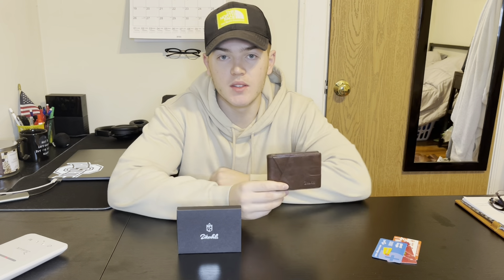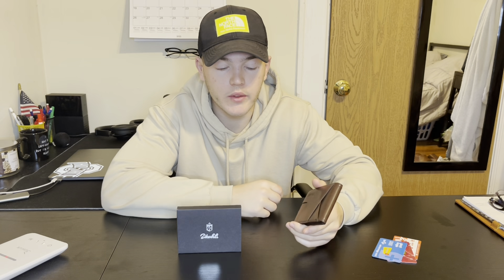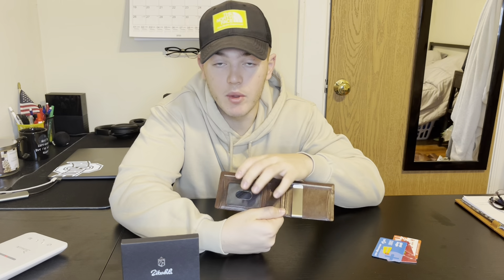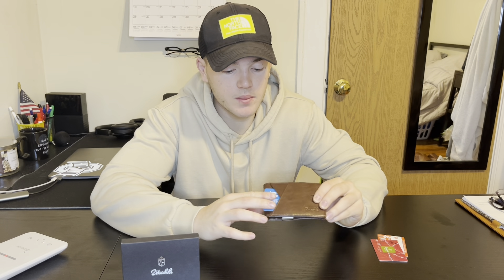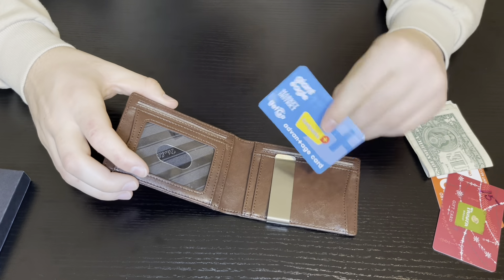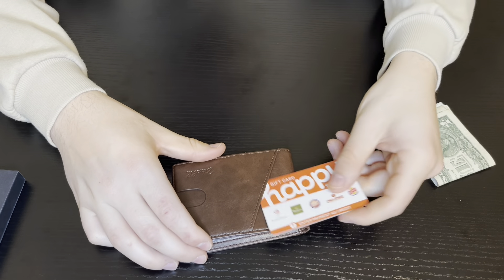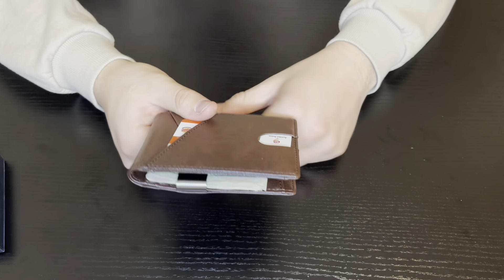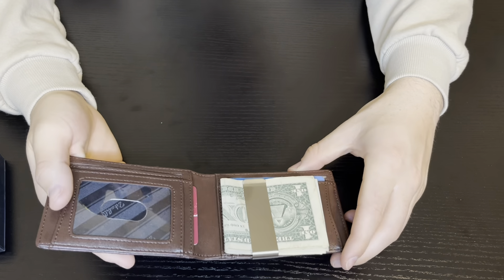Review of Zitahli Slim RFID Wallets for Men, Money Clip Bifold Leather Wallet Minimalist